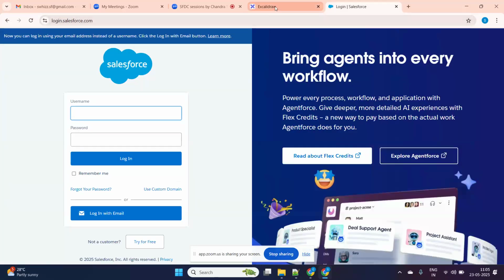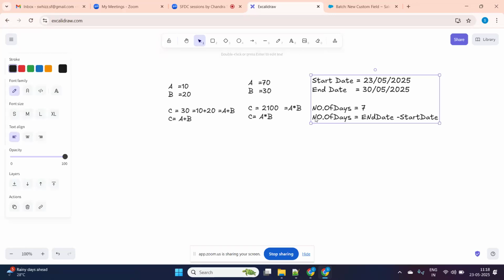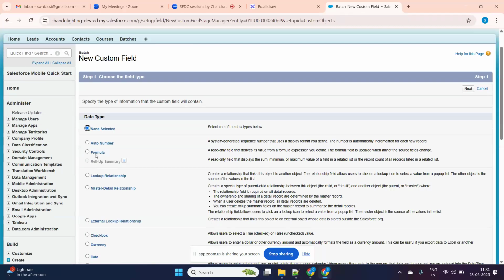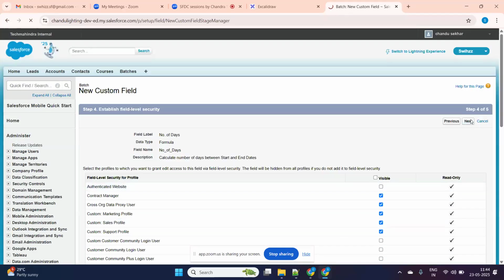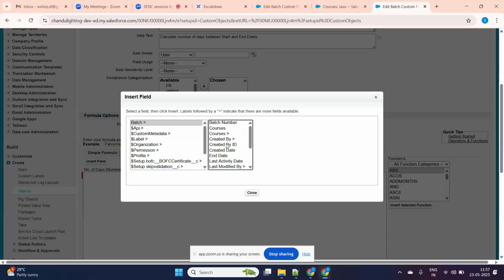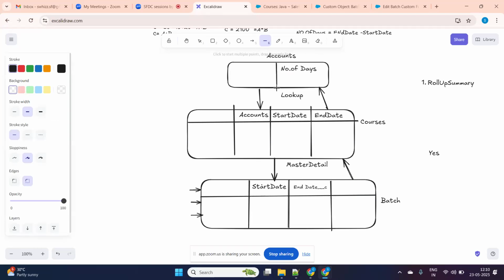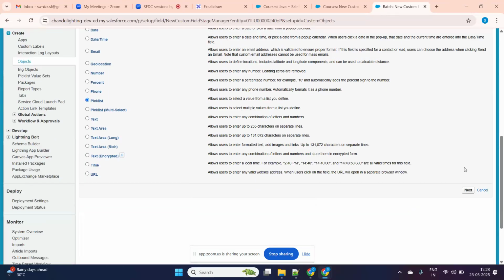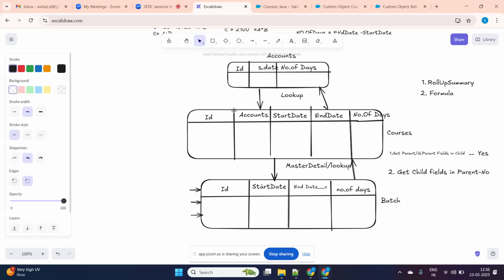Batch 50S Salesforce Batch - Session 11 - Formulas | Salesforce training for freshers in Hyderabad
📌 Salesforce Formulas Explained | Step-by-Step Guide by Swhizz Technologies

Unlock the power of Salesforce formulas and take your CRM skills to the next level! In this video, we cover everything you need to know about using formulas in Salesforce—from basic syntax to advanced functions.

✅ What You’ll Learn:
What are Formula Fields in Salesforce?
Common use cases of formulas
IF, AND, OR, and CASE statements
Date and Text formulas
Real-time examples and walkthroughs

🎯 Whether you're a beginner or prepping for interviews or certifications, this tutorial gives you practical insights to build dynamic logic in Salesforce without using code!